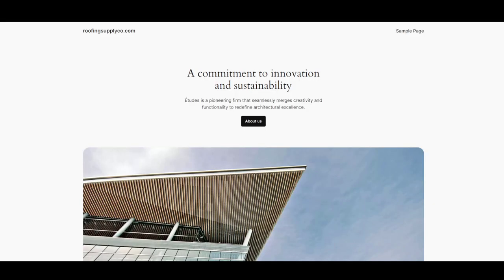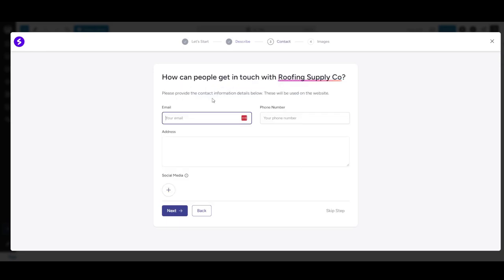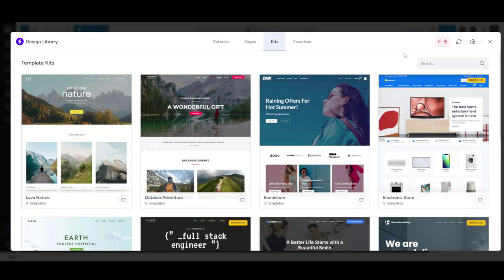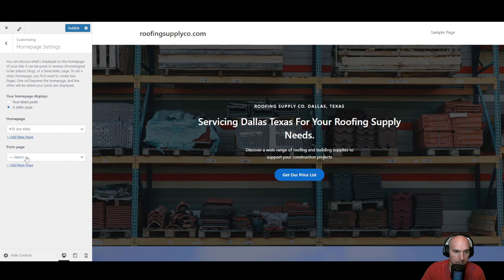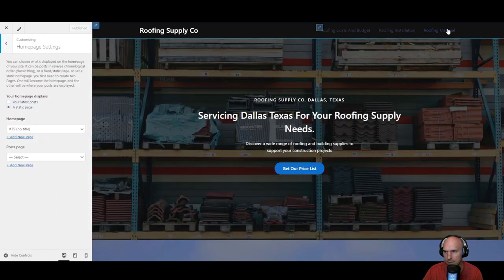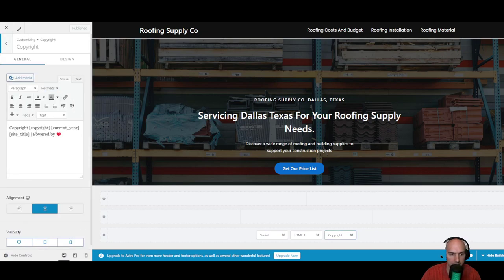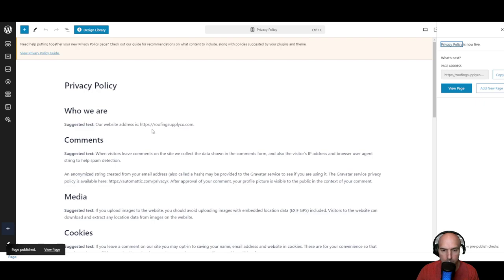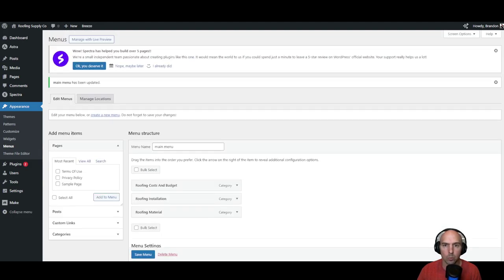How To Make Money On Amazon 2024 Wordpress Theme For Amazon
In this video, we’ll cover:

Key features to look for in a theme to maximize sales.
How to effectively drive traffic and increase conversions.

Timestamp:
0:00 Intro
0:45 Why WordPress is great for Amazon affiliates
1:30 Top WordPress themes for Amazon in 2024
3:00 Theme features to increase sales
5:30 Tips for optimizing your site for conversions
7:00 How to get more traffic
9:00 Conclusion and call to action